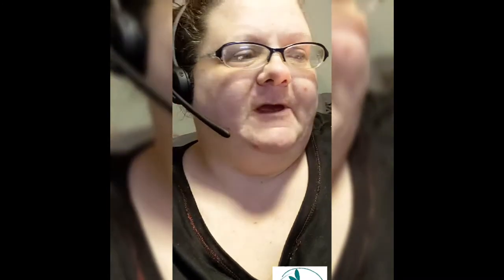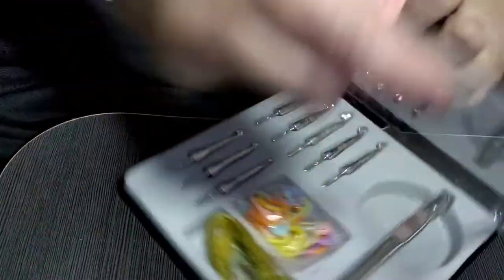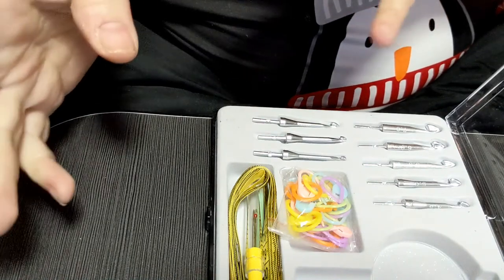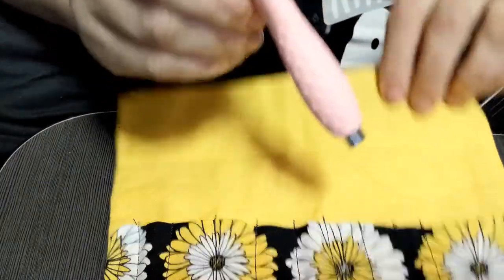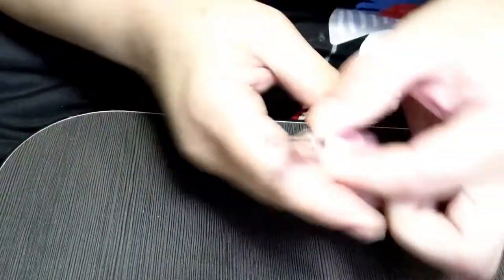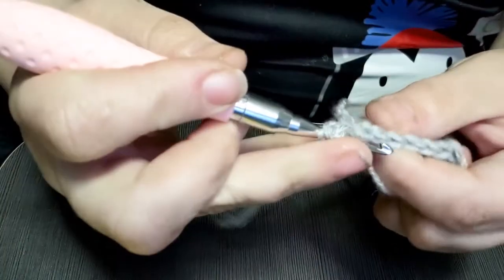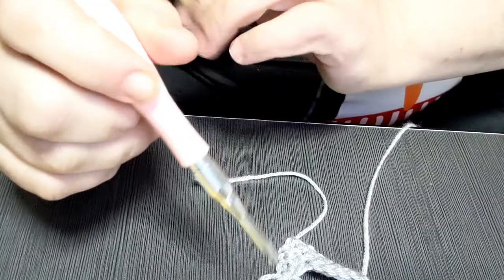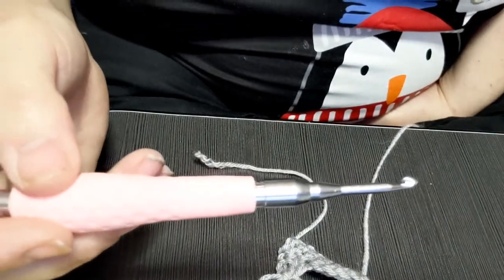Review of a New Interchangeable Crochet Hook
New hook set on the scene that's interchangeable and the tips are like a cross between boye and clover check it out